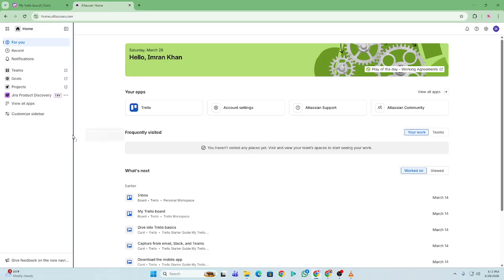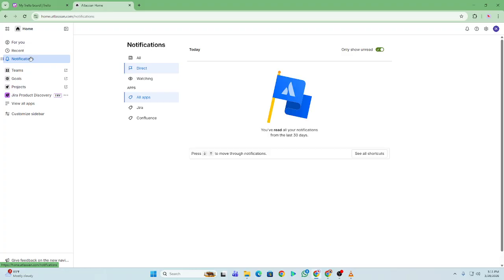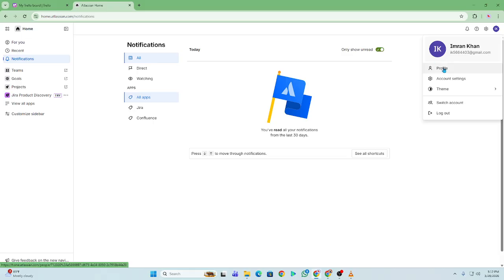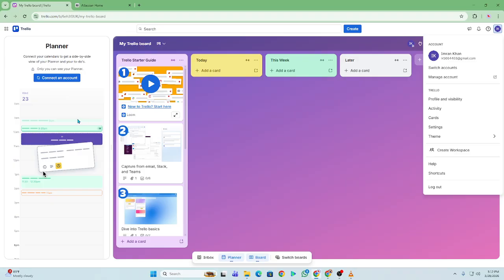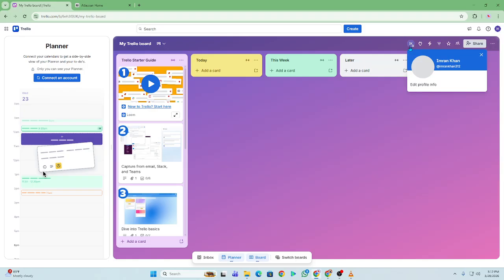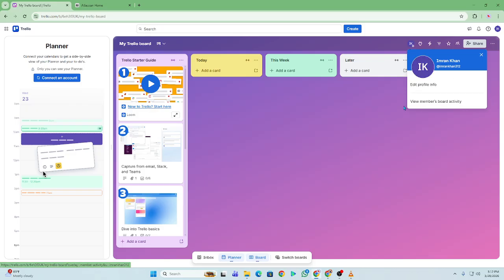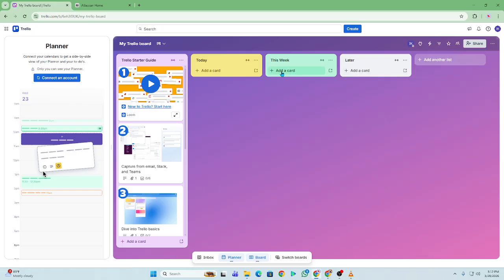How to Fix Trello Email Notification Problem Full Guide 2026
Are your Trello email notifications not working or delayed? In this full guide 2026, I’ll show you how to fix Trello email notification problems step-by-step.

This issue can happen due to account settings, email filters, app bugs, or server issues. In this tutorial, you’ll learn how to make sure your Trello notifications work correctly on Android, iPhone, Windows, and Mac.

🔧 In this video, you will learn:

How to fix Trello email notification problem
Trello not sending email alerts fix
Adjust notification and account settings
Solve delayed or missing notifications
Simple troubleshooting steps that work